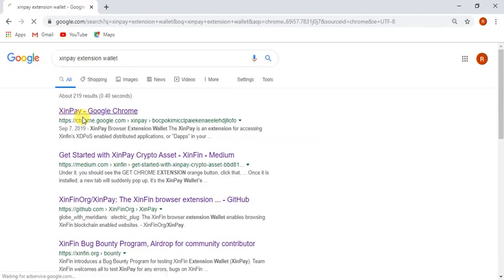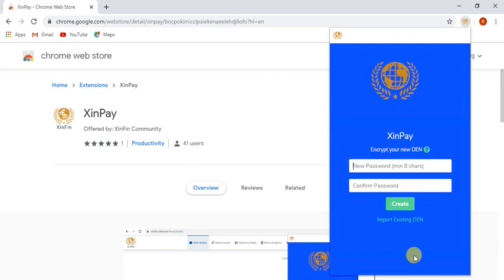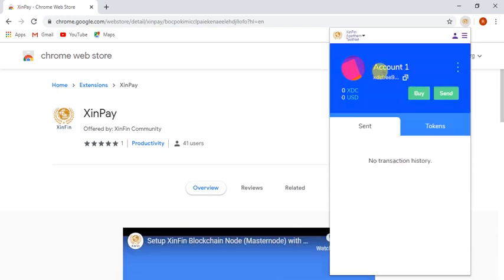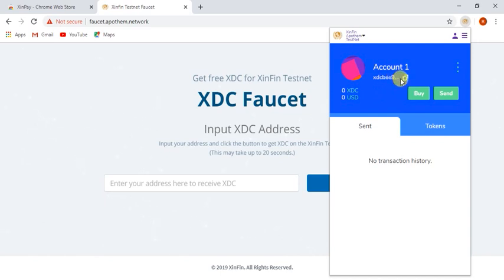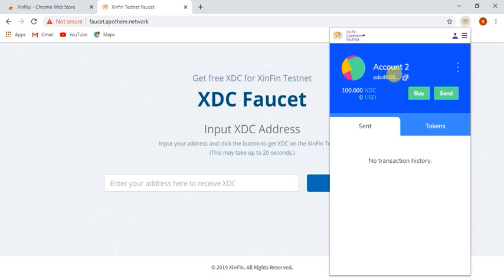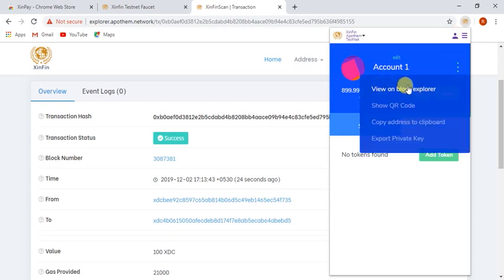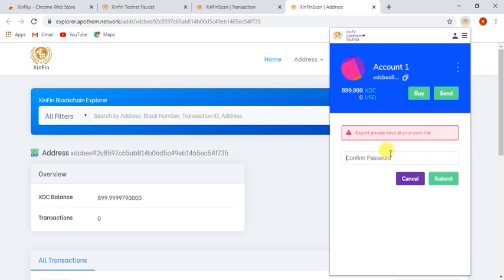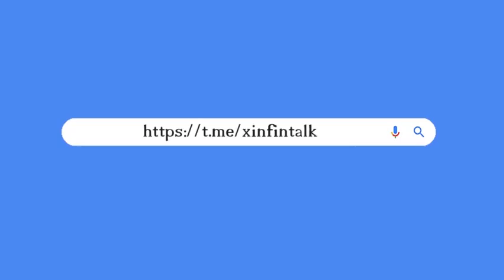XinPay - MetaMask for the XinFin: Chrome Extension Wallet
Understanding Xinpay
XinPay is a bridge that allows you to visit the distributed web of tomorrow in your browser today. It allows you to run XinFin DApps right in your browser without running a full XinFin node.
While doing transactions on the blockchain network, it uses computing power which is called gas cost, and much like gas in real life, you have to pay for it. For you to pay that gas cost, you will need a wallet that handles your money, and that’s where XinPay comes in.
How can I install it?
Before you install XinPay, you have to know that XinPay only supports a couple of browsers. XinPay supports the following browsers:
Google Chrome (or any Chromium browsers, Brave, a DApp Chromium browser.)
Mozilla Firefox
Opera

If you already have any of the above, you can proceed, otherwise, you should download at least one of the listed browsers and you’re good to go!

For you to download XinPay, you should first go to the link and download it

You can also download XinPay{ on your browser’s plugin extension web store, but if you want to be directed automatically to the download page dedicated to your browser, the link is the way to go.

Once you’re inside, you should see XinPay iconic XinFin head following your mouse direction. Under it, you should see the GET CHROME EXTENSION orange button, click that, and you’ll be automatically directed to your browser’s store.

For the features of XinPay, there’s a lot that you can do. But I’m not going to cover everything since my focus is to teach you just enough to get you ready for developing your XinFin decentralized applications.

Here are the basic features of XinPay that you will need:
Adding/Importing accounts
Switching accounts
Switching networks
Requesting tokens (Testnet Faucet)
Sending tokens (XDC)
Adding/Searching for token
Getting backup seed
Alright! That’s all you need to know about the features.